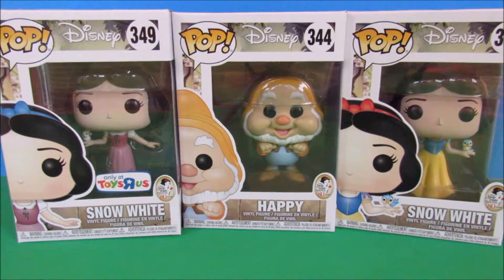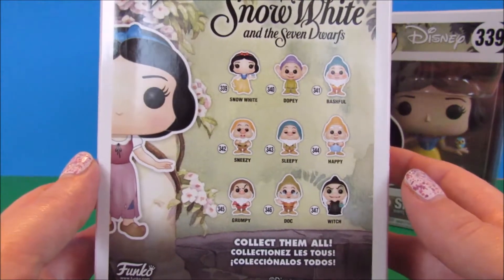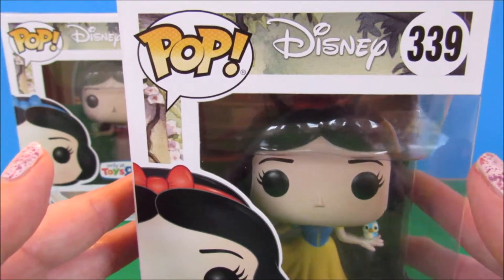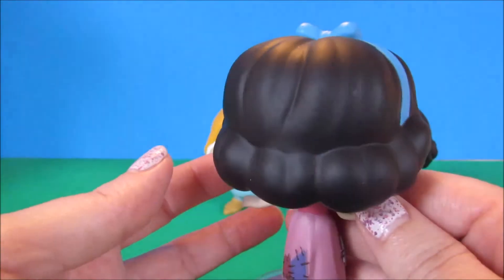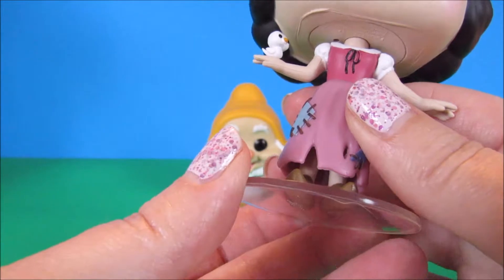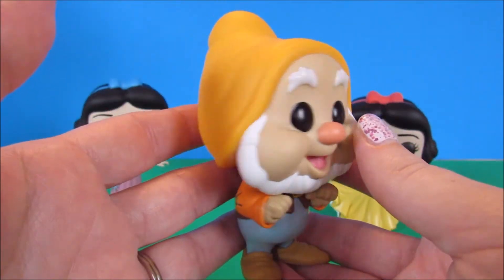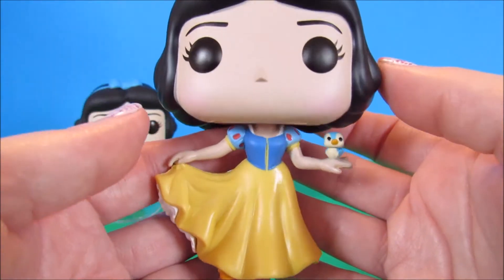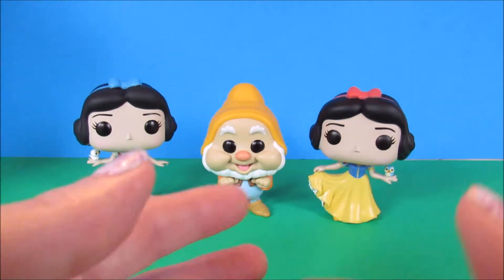Disney Snow White 80th Anniversary Funko Pops! ToysRUs Exclusive and Happy!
Join me as I unbox and review some Snow White Funko Pops!

Remember, "Too much of a good thing can be wonderful!" - Mae West